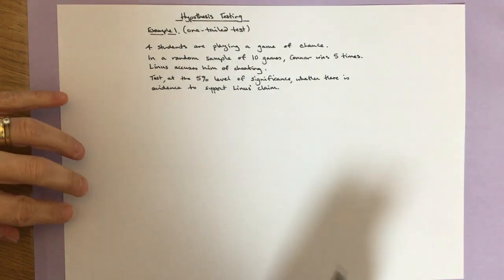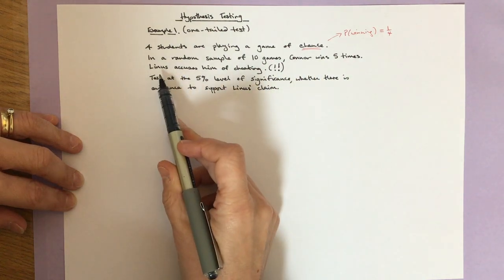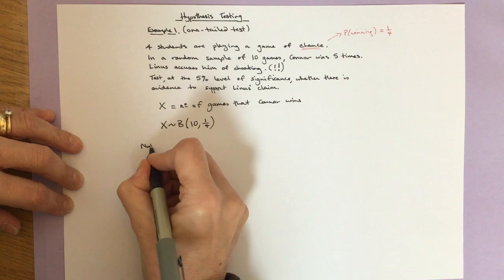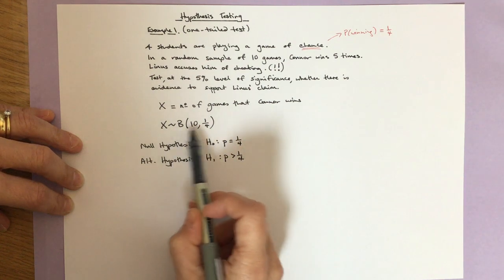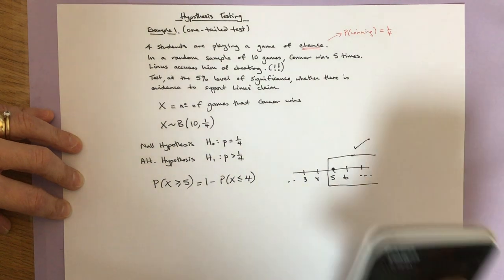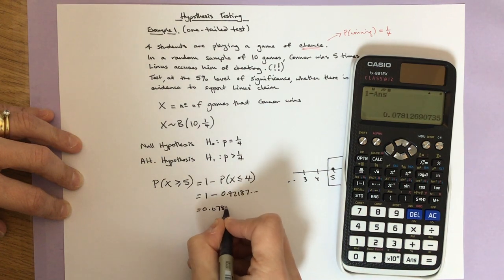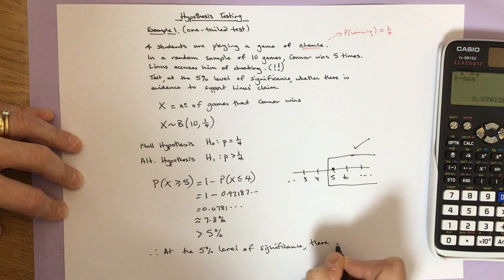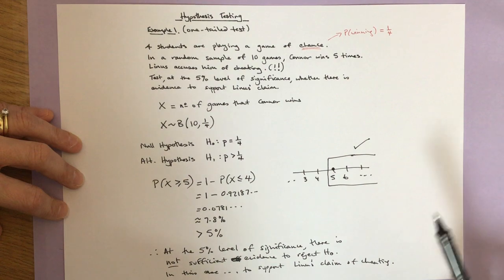Hypothesis testing - one tailed test example part a)